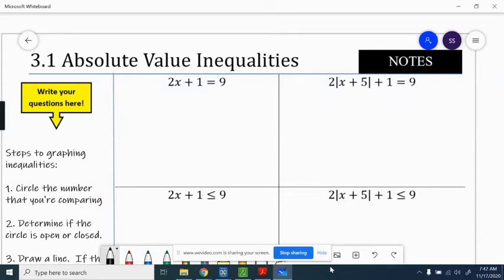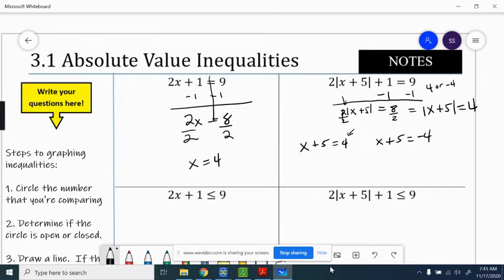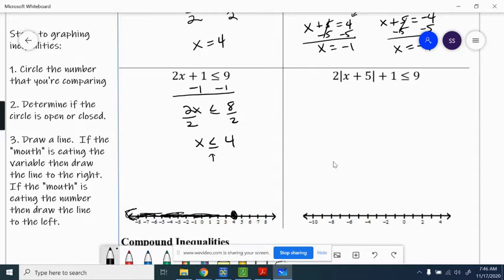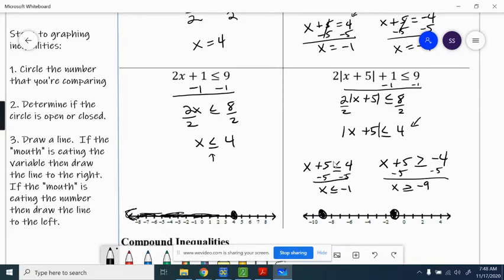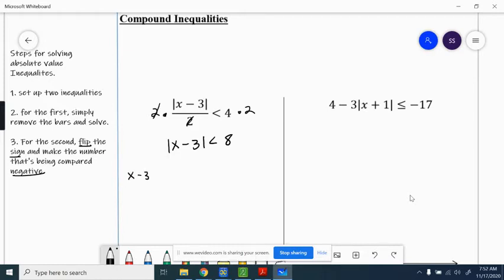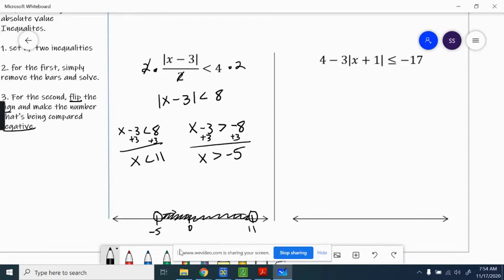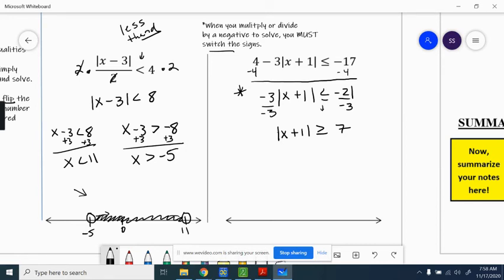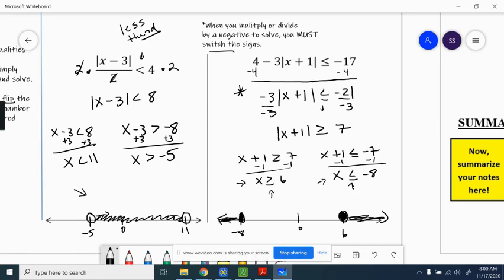A2 Absolute Value Inequalities A